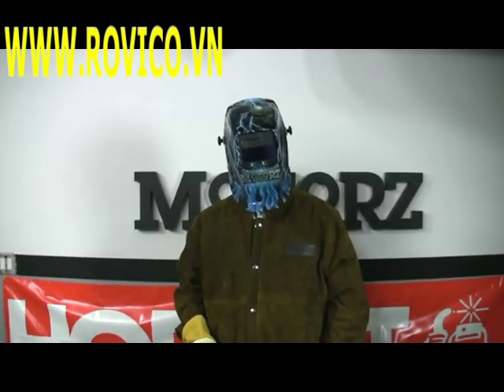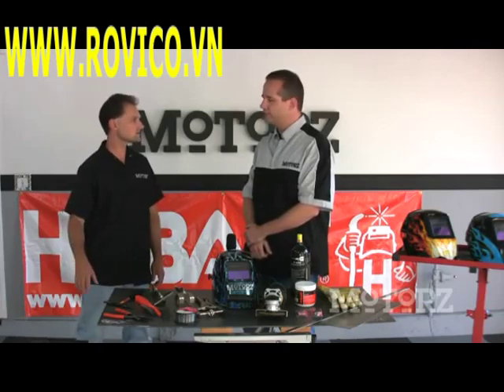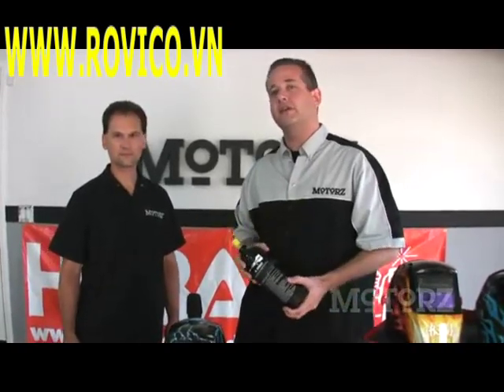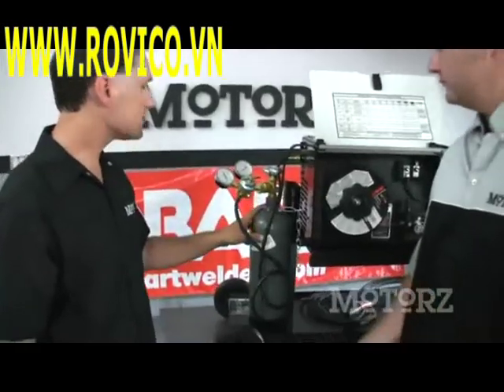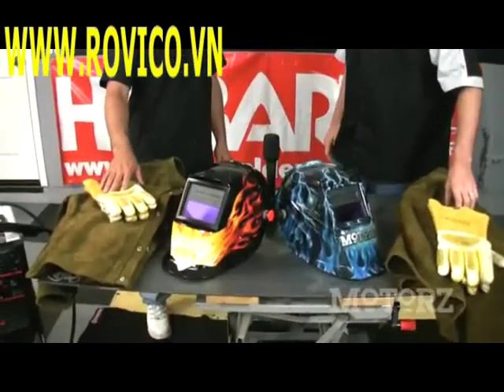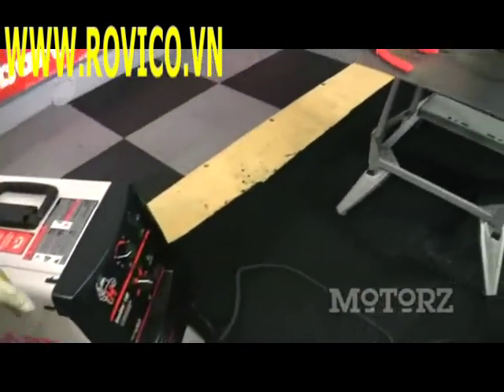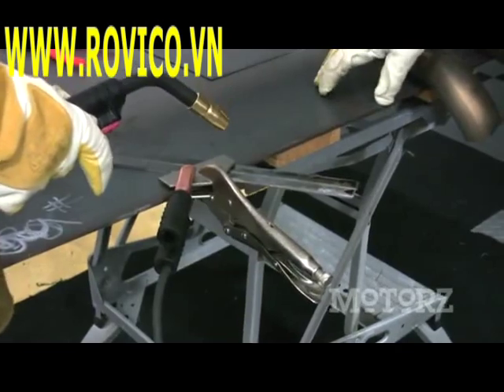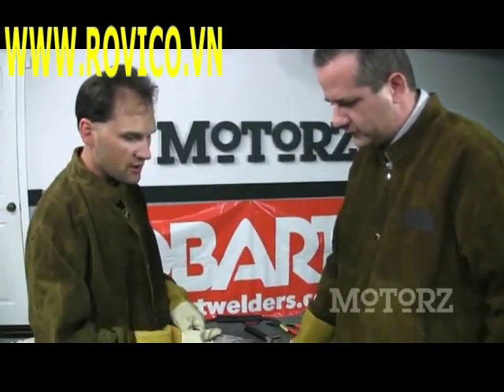Máy hàn MIG, Kỹ thuật hàn, Máy hàn HK.flv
Hàn TIG ( Tungsten Inert gas) còn có tên gọi khác là hàn hồ quang bằng
điện cực không nóng chảy (tungsten) trong môi trường khí bảo vệ - GTAW  ( Gas Tungsten Arc Welding ) thường được gọi với tên hàn Argon hoặc WIG ( Wonfram Inert Gas).

Chúng Tôi Cung Ứng Sản Phẩm Trên Toàn Quốc

Trụ Sở: Tòa Nhà VIETCOMREAL, 68 Nguyễn Huệ, P.Bến Nghé, Q1, TPHCM
Chi nhánh 1: 907 Trường Chinh, P Tây Thạnh, Tân Phú, TPHCM
Chi nhánh 2: 368 QL1A Xã Thân Cửu Nghĩa, H Châu Thành, Tiền Giang
Chi nhánh 3: 16 QL 1A Xã Mỹ Yên, Bến Lức, Long An
CN Đà Nẵng: Tòa Nhà HAGL, 1 Nguyễn Văn Linh, Q Hải Châu, TP Đà Nẵng
CN Hà Nội: Tòa Nhà Asia, Số 6 Phố Nhà Thờ, Q Hoàn Kiếm, Hà Nội
Xưởng SX: 109 QL 1A, P Thạnh Xuân, Q12, TPHCM